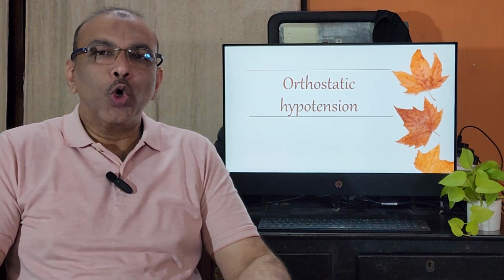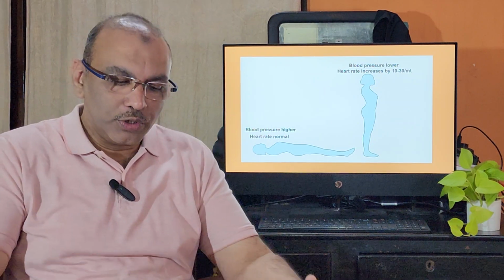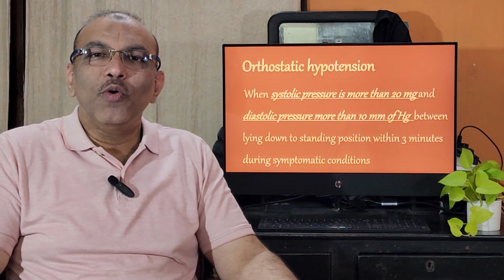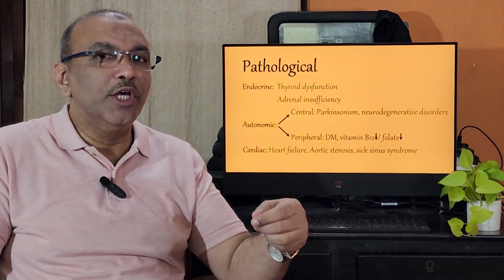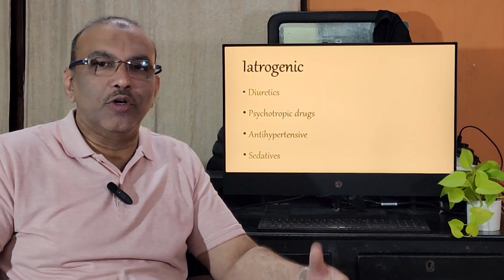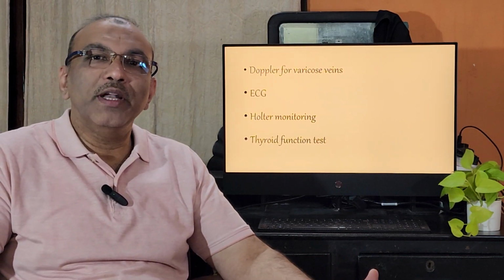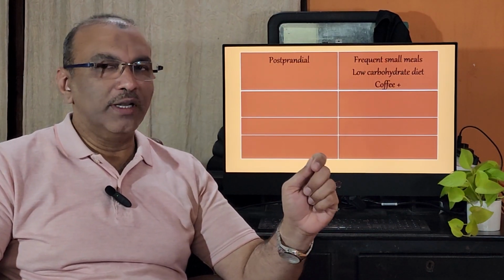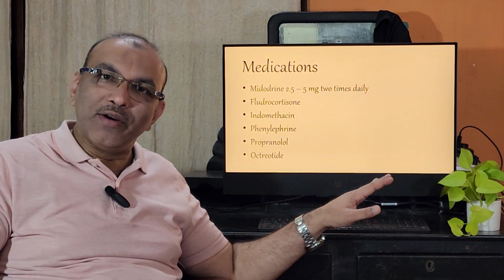Orthostatic hypotension.English. Patient teaching programme.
Introduction, causes, presentation, examination, investigations and management